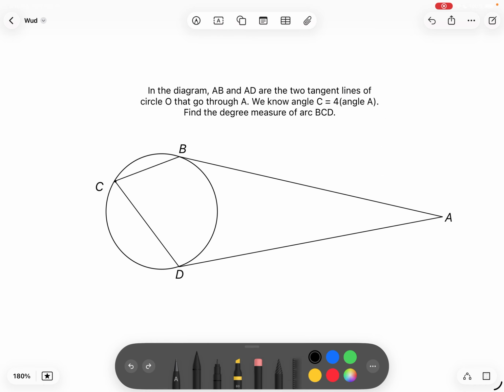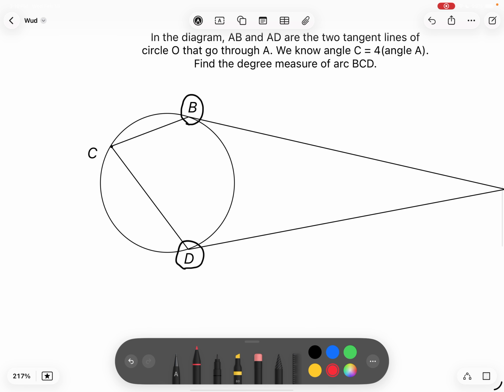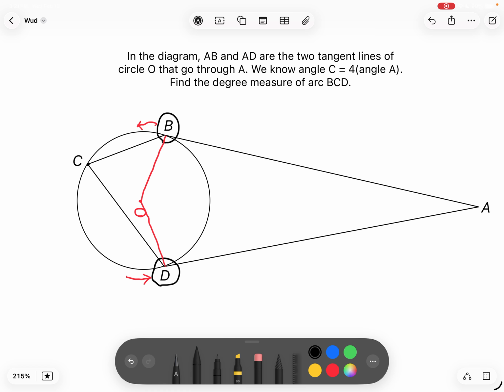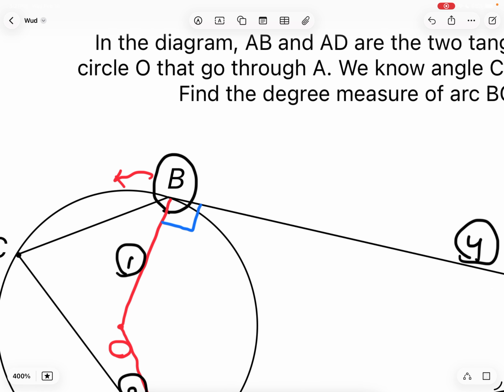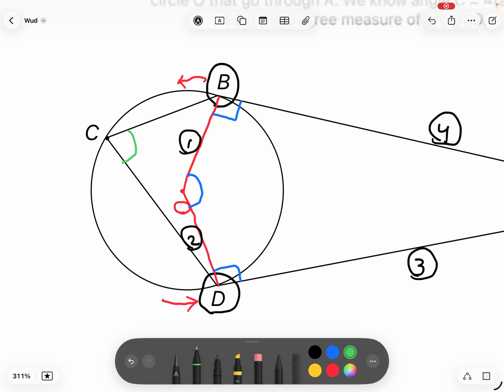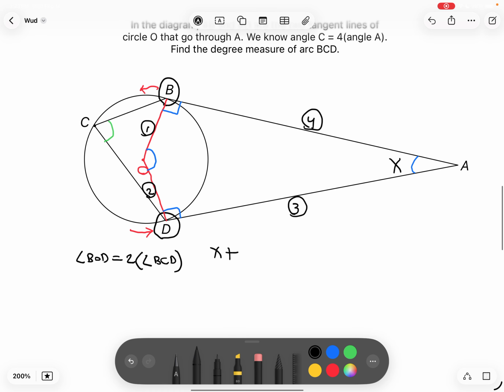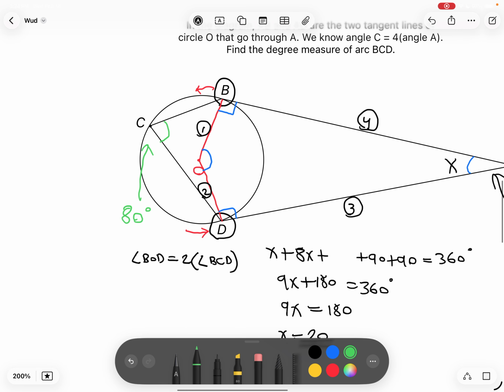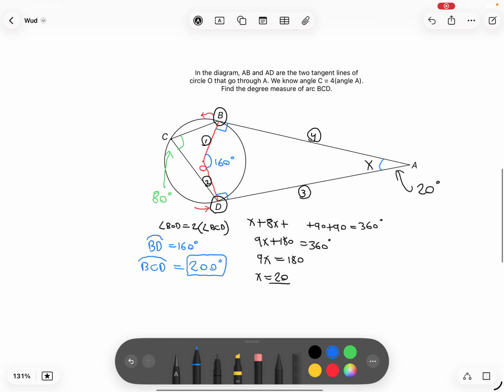Circles, Tangent Lines, and Inscribed Angles | Hard Geometry Problem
In this video, we solve a difficult geometry, problem involving sectors, inscribed angles, and tangent lines. We combine various different techniques to get to the answer and find the measure of the requested arc.